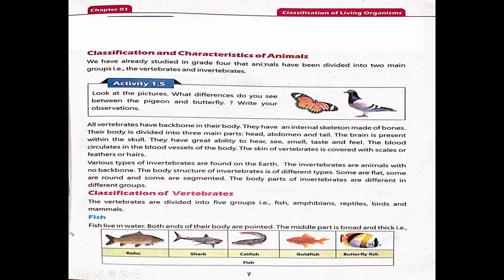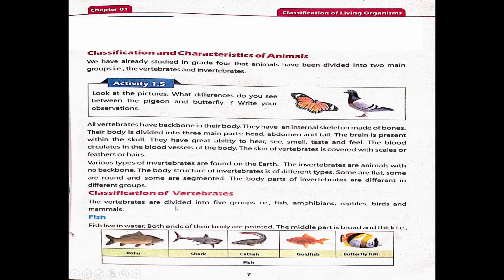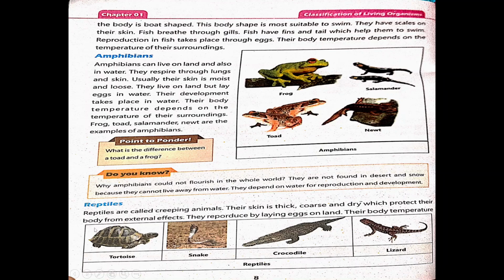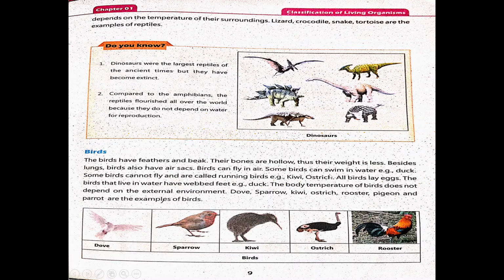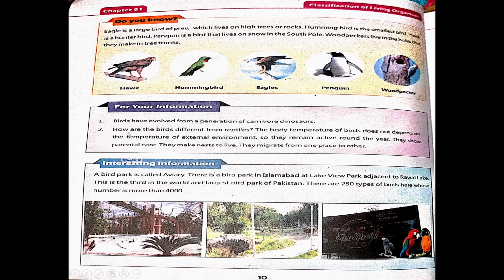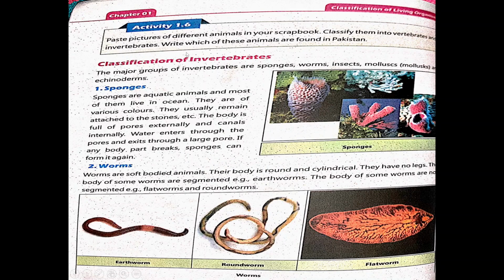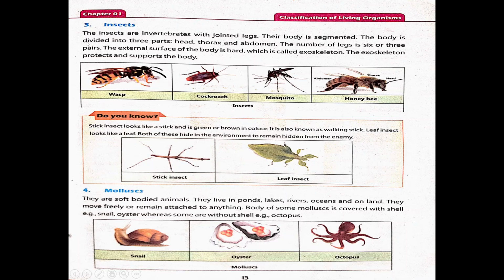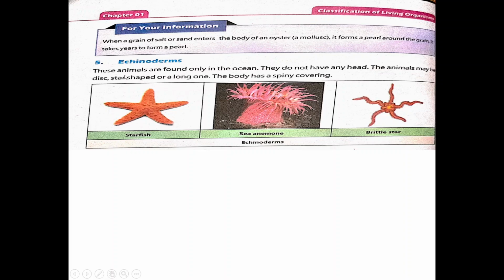Classification of living organisms Unit 1 Part 4 Grade 5 Science, single national curriculum.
In this video, students will learn about the Classification and Characteristics of Animals, the Classification of vertebrates, the Classification of Invertebrates, Fish, Amphibians, Reptiles, Birds, Mammals, Sponges, Words, Insects, and Echinoderms.